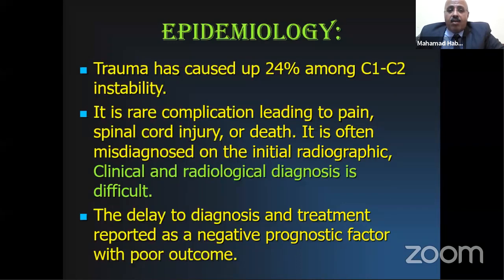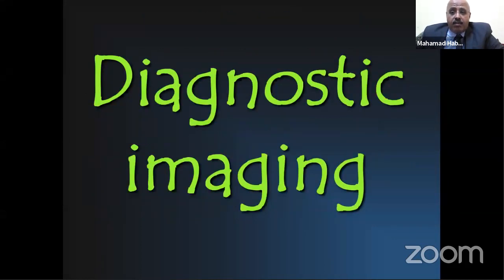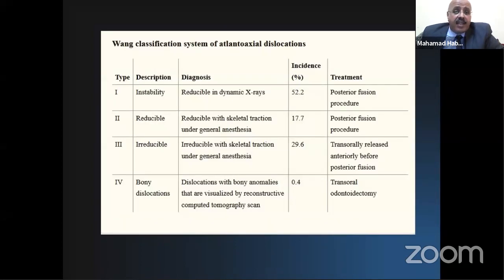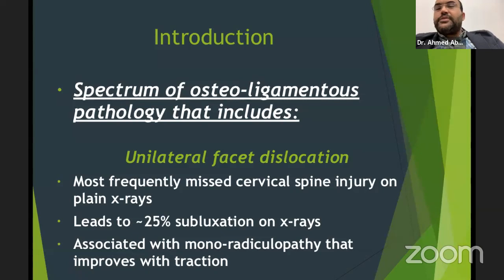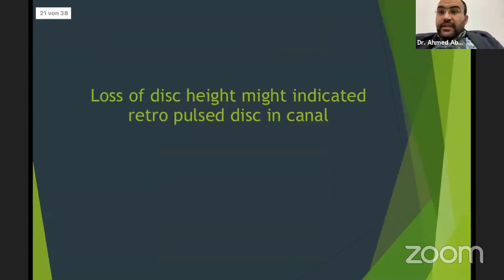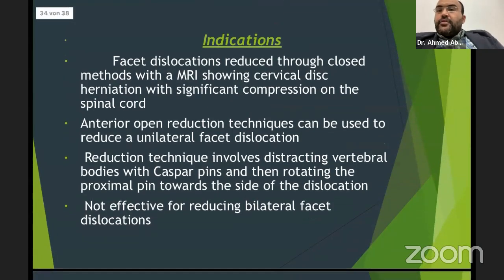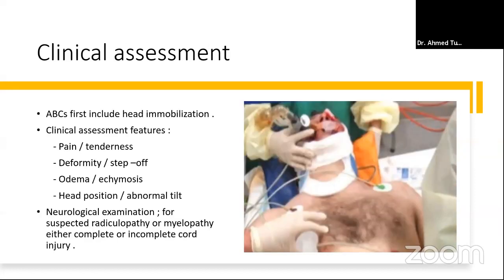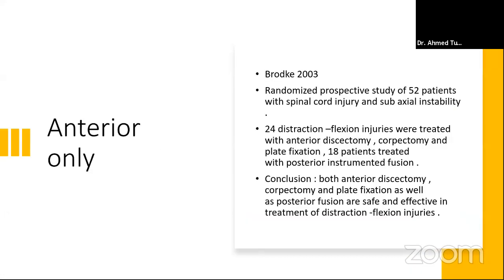Cervical Spine Fractures; Importance and Updates